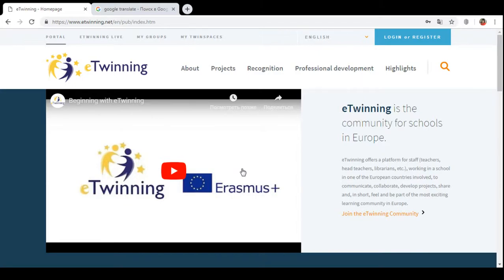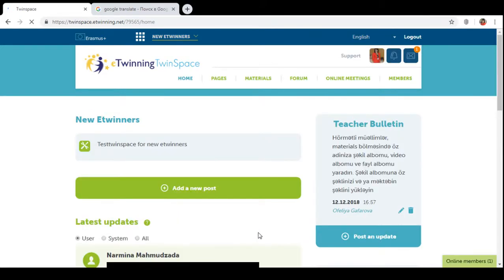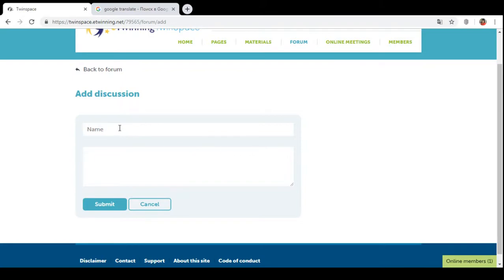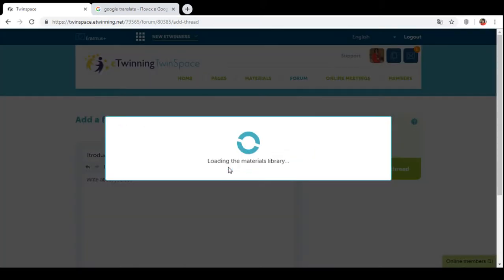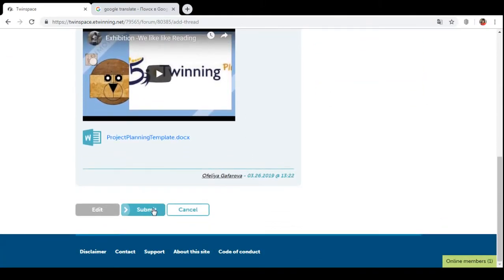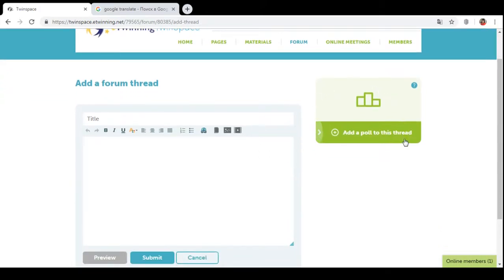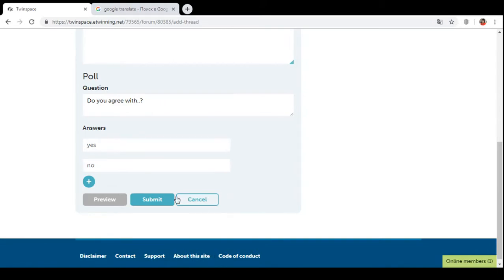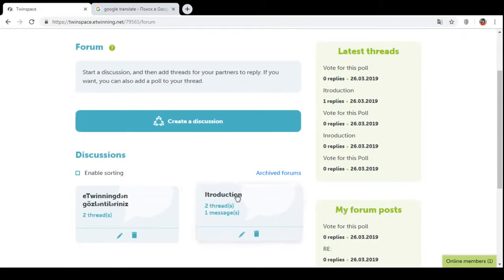New TwinSpace / Forum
“ First Steps in Exploring Twinspace” tutorial